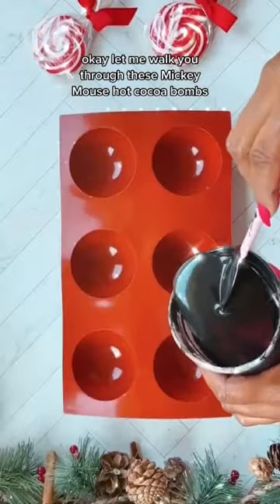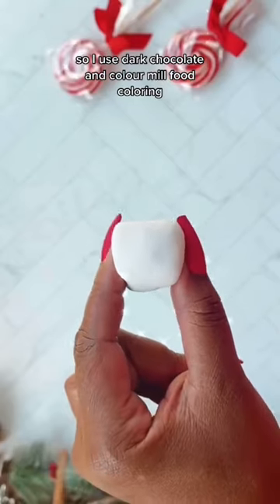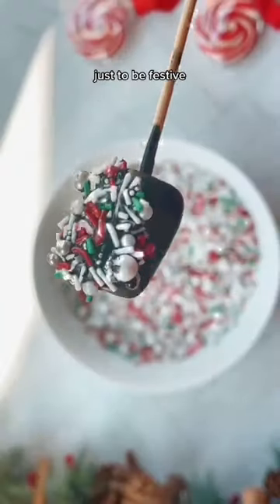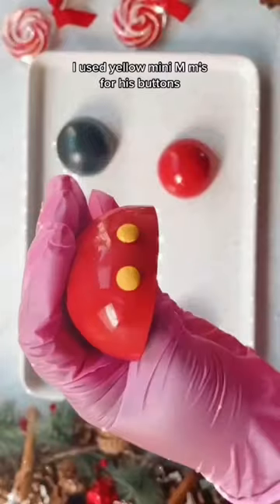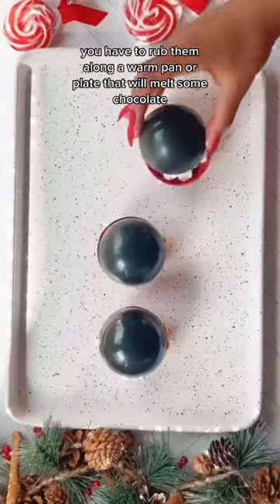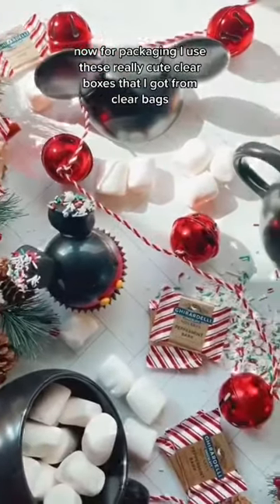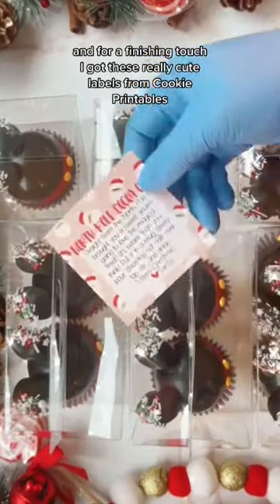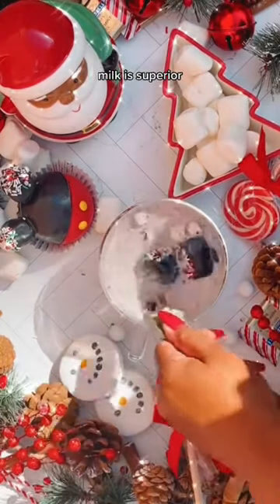Mickey Mouse Hot Chocolate Tutorial!